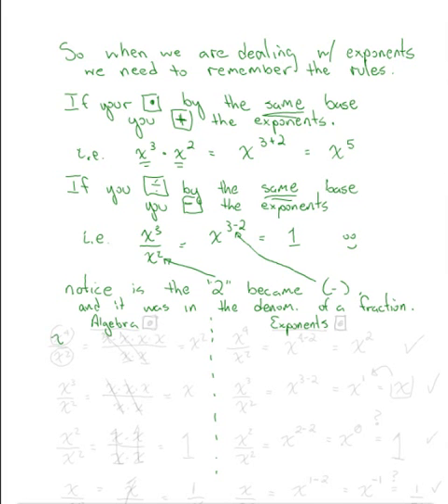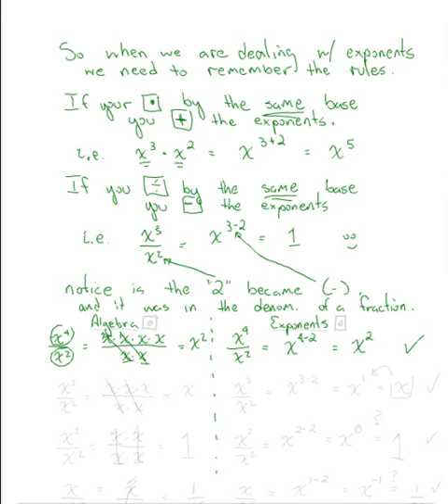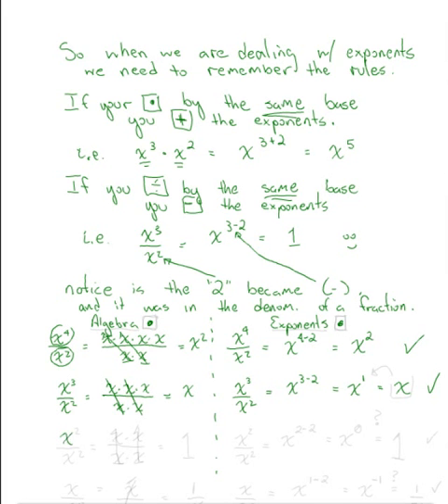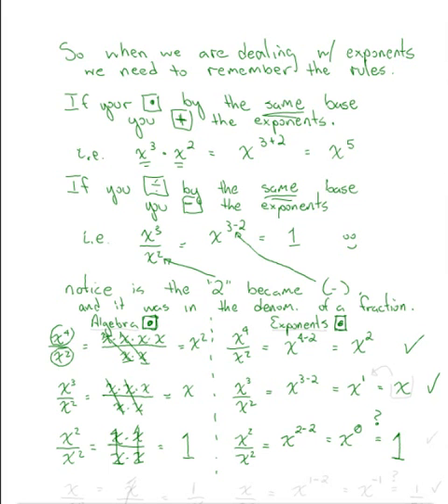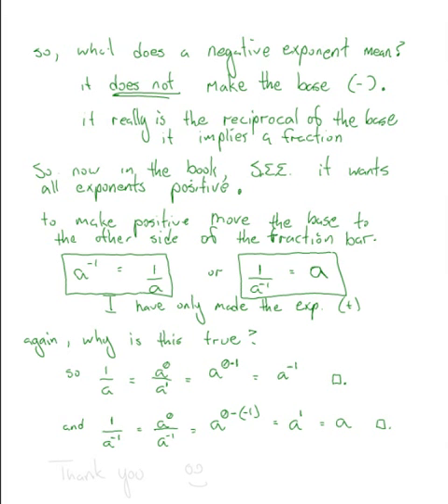Integer Exponents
Integer Exponents by Joshua Guillemette - -
Valencia College Math Help 24/7